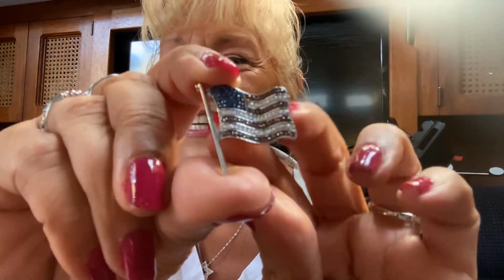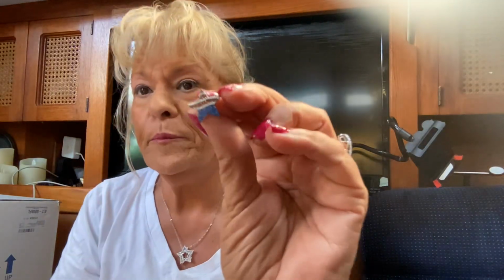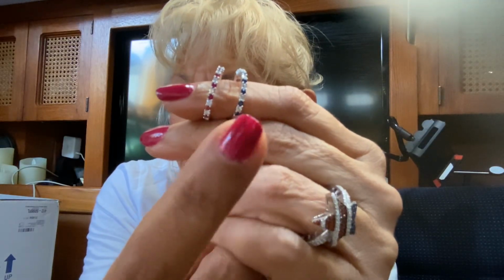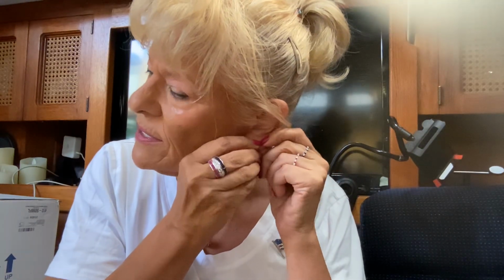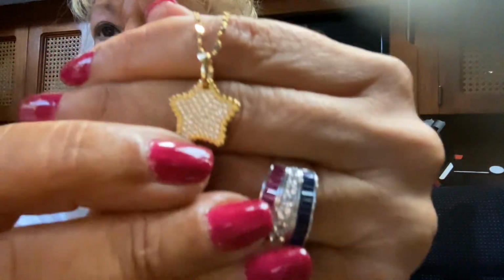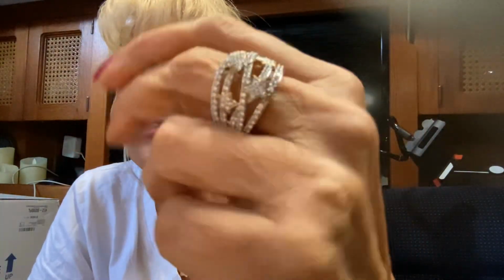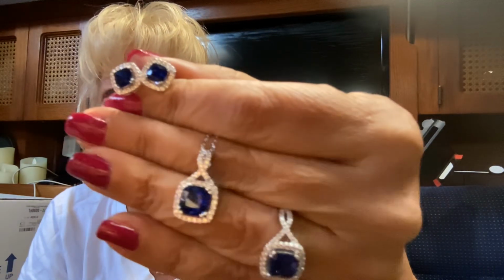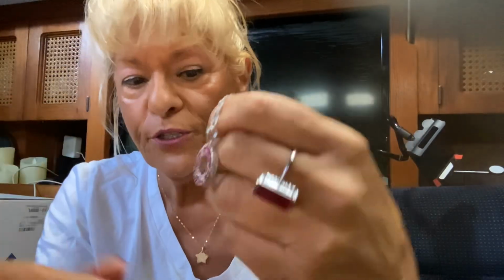06/13/25 JTV Fridays Use discount code: ANESTER10 Order at: JTV.com/antonella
06/13/25 JTV Fridays
Use discount code: ANESTER10
Order at: JTV.com/antonella